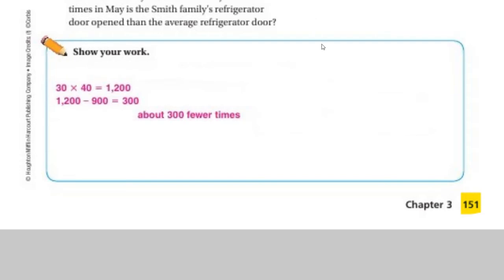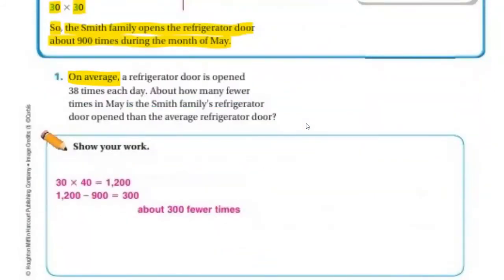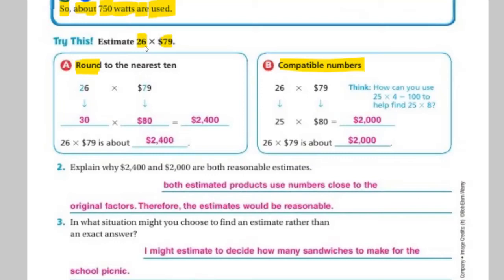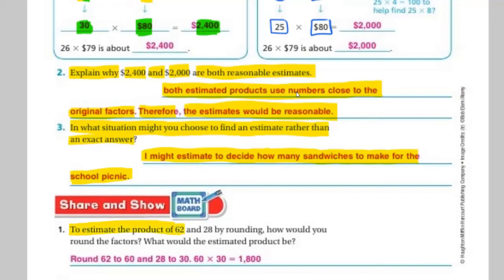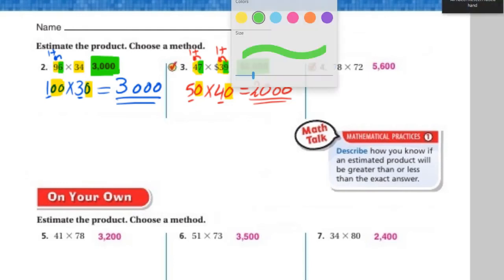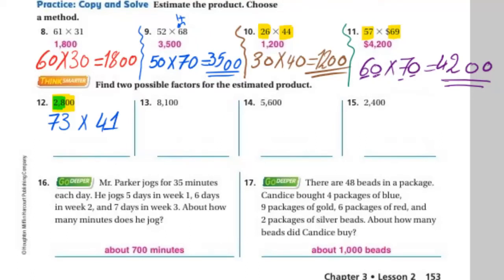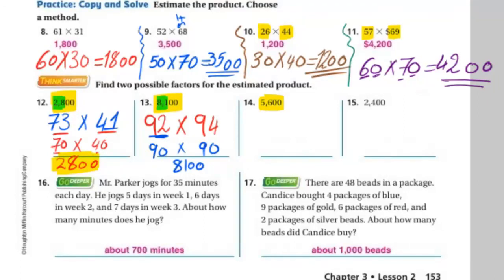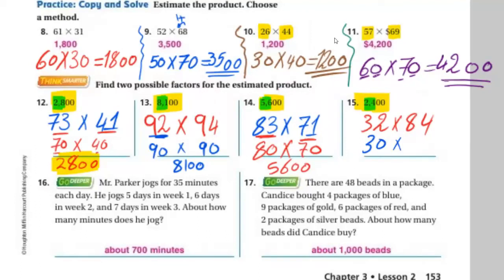4th grade Go math Lesson 3.2 Estimate products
4th grade Go math Lesson 3.2 Estimate products